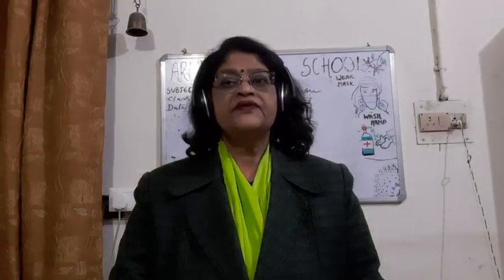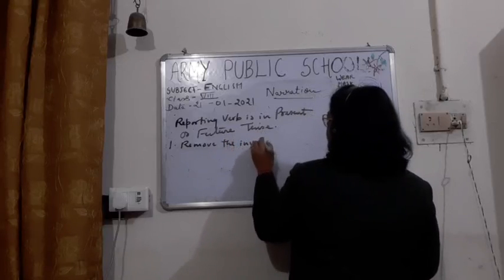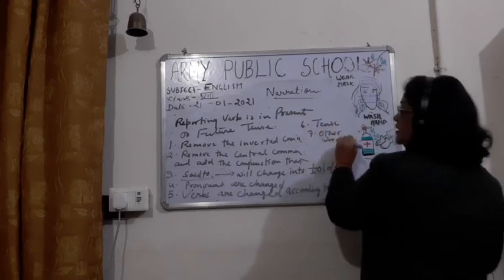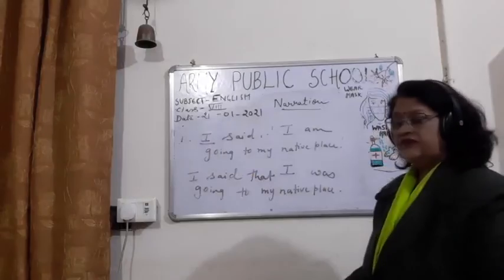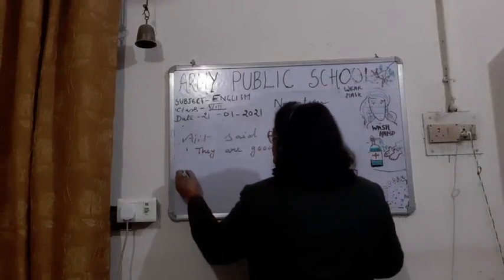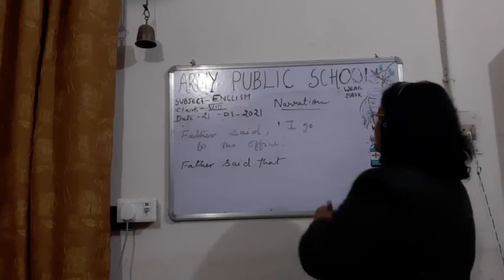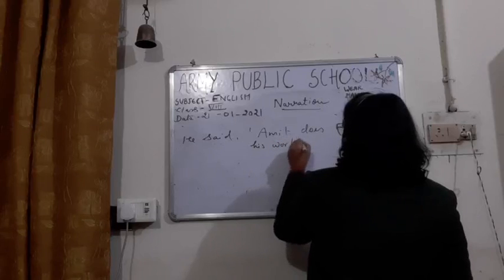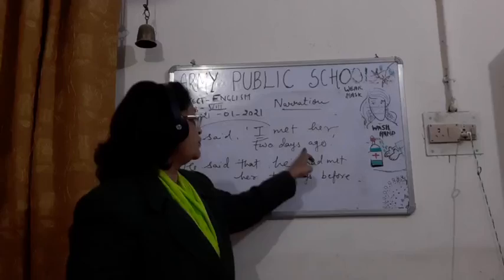CLASS VIII ENGLISH 21 01 2021 BY Dr PURNIMA SRIVASTAVA NARRATION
CLASS XI ENGLISH 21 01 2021 BY Dr PURNIMA SRIVASTAVA TENSES